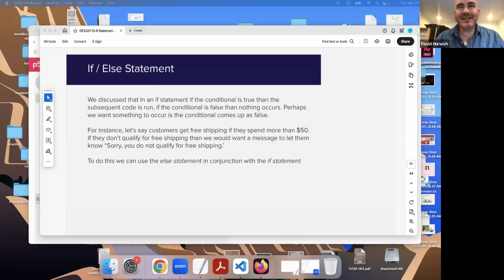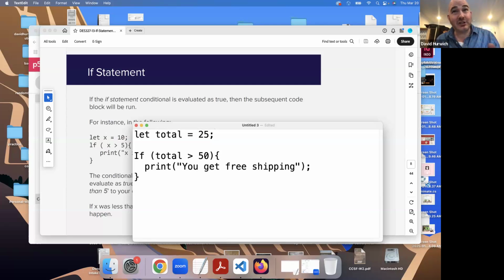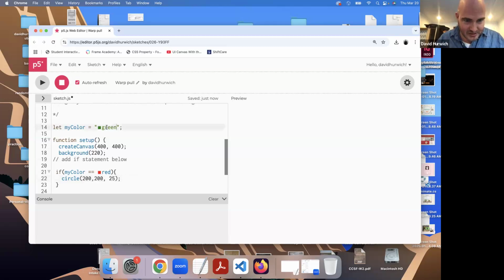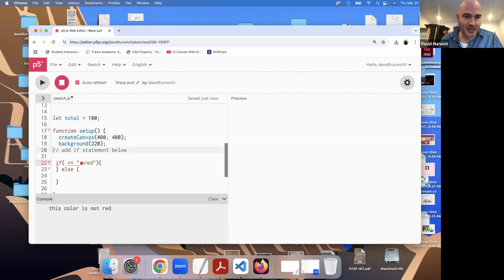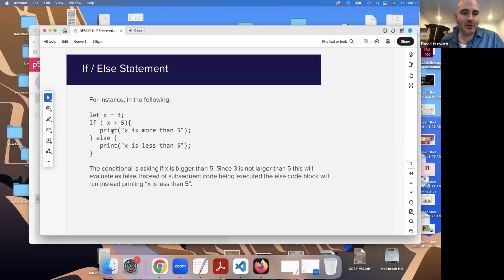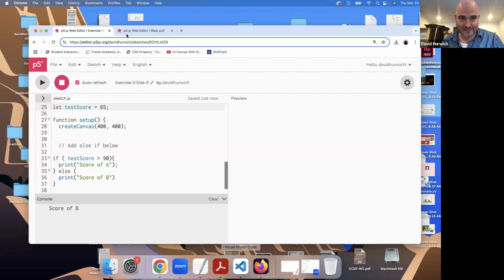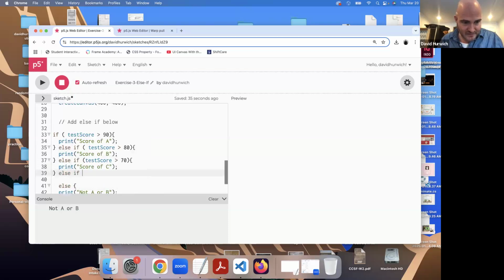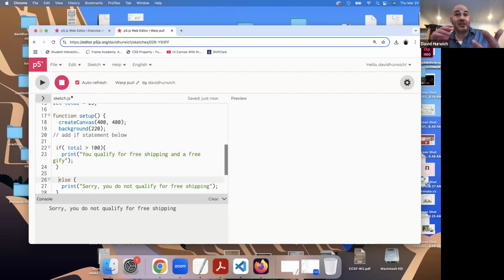If / Else Statement